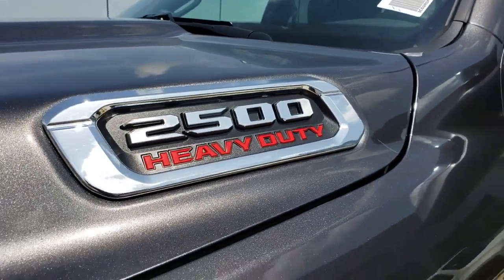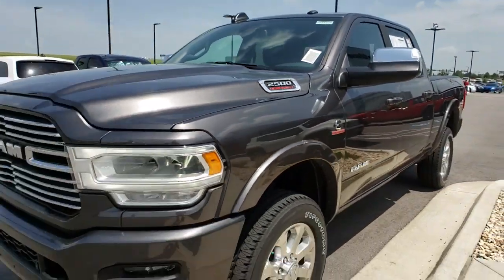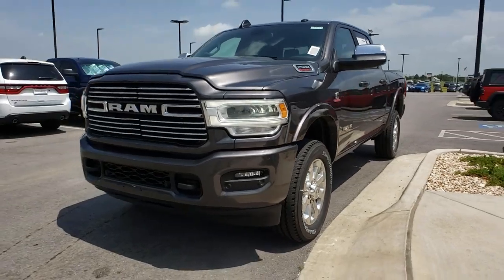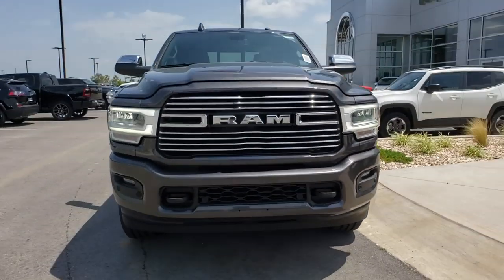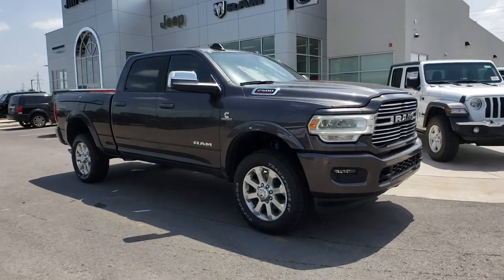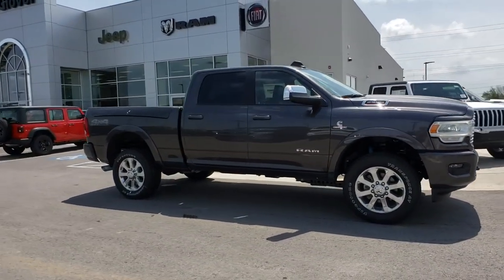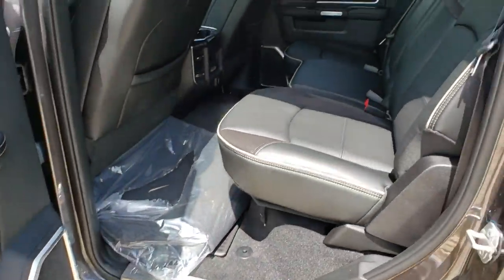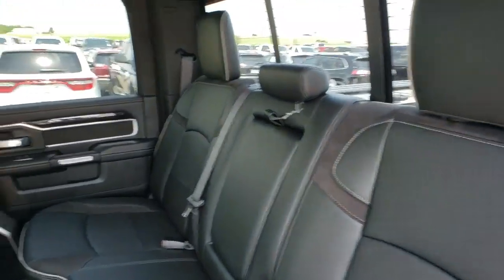2019 Ram 2500 Tulsa, Broken Arrow, Bixby, Claremore, Owasso, OK DT3473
Crystal Metallic N 2019 Ram 2500 available in Owasso, Oklahoma at Jim Glover Chrysler Dodge Jeep RAM Fiat. Servicing the Tulsa, Broken Arrow, Bixby, Claremore, OK area.

$6,845 off MSRP! Crystal Metallic 2019 Ram 2500 Laramie 4WD 6-Speed Automatic Cummins 6.7L I6 TurbodieselbrbrThank you for shopping at Jim Glover Dodge Chrysler Jeep Ram Fiat! We are committed to providing an excellent customer service experience during your vehicle purchase. We know you have options when choosing where to buy your next vehicle, here are a few reasons why your best choice is right here at Jim Glover Dodge: -Honest and transparent pricing -No pressure environment -Free Carfax history report -Most value for your trade-in -The Glover Guarantee -Engines for Life -Five day exchange program -Free delivery within 100 miles.brbrbrThank you for choosing Jim Glover Dodge Chrysler Jeep Ram Fiat, we appreciate the opportunity to earn your business for life. Whether you are looking for a new Dodge, Chrysler, Jeep, Ram, Fiat or pre-owned car, truck, or SUV you will find it here. We have helped many customers from Tulsa, Oklahoma City, Sand Springs, Broken Arrow, Owasso, Sapulpa, Claremore, Okmulgee, Stillwater, Muskogee, Bartlesville, Joplin, Coffeyville and Ft. Smith find the vehicle of their dreams! Jim Glover Auto Family make every reasonable effort to insure our Internet Pricing is accurate and reflects available discounts and incentives.  We are only humans working with computers.  To qualify for advertised price, customer must finance advertised vehicle through Chrysler Capital WAC. See Dealer for Details. $500 - FCA Conquest Bonus Cash 40CK9. Exp. 07/09/2019
Quick Order Package 2HH Laramie,3.73 Axle Ratio,Anti-Spin Differential Rear Axle,Wheels: 20 x 8.0 Painted Alum w/Chrome Inserts,Leather Trim 40/20/40 Bench Seat,Laramie Level 1 Equipment Group,Sport Appearance Package,Off Road Package,RamBox Utility Group,220 Amp Alternator,Blind Spot & Cross Path Detection,LED Bed Lighting,ParkSense Front/Rear Park Assist System,Power Sunroof,RamBox Cargo Management System,Single Disc Remote CD Player,Radio: Uconnect 12.0 w/Navigation,Radio: Uconnect 4 w/8.4 Display,Power 2-Way Driver Lumbar Adjust,Vendor Painted Cargo Box Tracking,Hill Descent Control,Ventilated Front Seats,2nd Row In Floor Storage Bins,4 Way Front Headrests,Rear 60/40 Folding Seat,4 Adjustable Cargo Tie-Down Hooks,Heated Front Seats,2 Way Rear Headrest Seat,Front Seat Back Map Pockets,Power Chrome Tow Mirrors w/Convex Spotter & Memory,Rain Sensitive Windshield Wipers,115V Auxiliary Rear Power Outlet,Active Noise Control System,Power 2-Way Passenger Lumbar Adjust,Power Adjust 8-Way Driver Seat,Power Adjust 8-Way Front Passenger Seat,Exterior Mirrors w/Memory,Power Adjustable Convex Aux Mirrors,Mirror-Mounted Aux Reverse Lamps,Off Road Decal,Body Color Grille Surround,Electronically Controlled Throttle,Heated Steering Wheel,HD Radio,Google Android Auto,12 Touchscreen Display,Apple CarPlay,Disassociated Touchscreen Display,SiriusXM Satellite Radio,SiriusXM Traffic Plus,SiriusXM w/360L,Front Performance Tuned Shock Absorbers,Rear Performance Tuned Shock Absorbers,For Details Visit DriveUconnect.com,5-Year SiriusXM Traffic Service,Power Adjustable Pedals w/Memory,Tip Start,Tow Hooks,Transfer Case Skid Plate Shield,Black Interior Accents,Compass,Front Center Armrest w/Storage,AM/FM radio: SiriusXM,Internet access capable: mobile hotspot,4-Wheel Disc Brakes,Air Conditioning,Electronic Stability Control,ParkView Rear Back-Up Camera,Tachometer,Voltmeter,ABS brakes,Adjustable pedals,Alloy wheels,Automatic temperature control,Brake assist,Bumpers: chrome,Delay-off headlights,Driver door bin,Driver vanity mirror,Dual front impact airbags,Dual front side impact airbags,Front anti-roll bar,Front dual zone A/C,Front fog lights,Front reading lights,Fully automatic headlights,Garage door transmitter,Heated door mirrors,Heated front seats,Heated steering wheel,Illuminated entry,Leather steering wheel,Low tire pressure warning,Occupant sensing airbag,Outside temperature display,Overhead airbag,Overhead console,Panic alarm,Passenger door bin,Passenger vanity mirror,Power door mirrors,Power driver seat,Power passenger seat,Power steering,Power windows,Radio data system,Rear anti-roll bar,Rear seat center armrest,Rear step bumper,Rear window defroster,Remote keyless entry,Security system,Speed control,Split folding rear seat,Steering wheel mounted audio controls,Tilt steering wheel,Traction contr